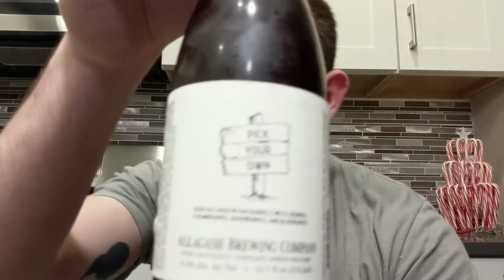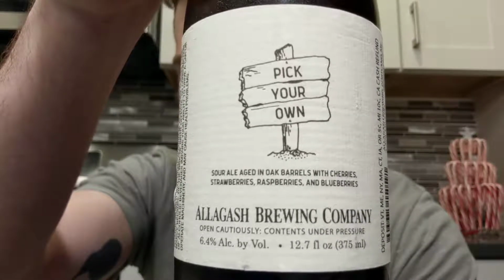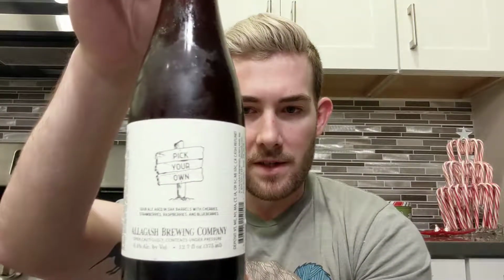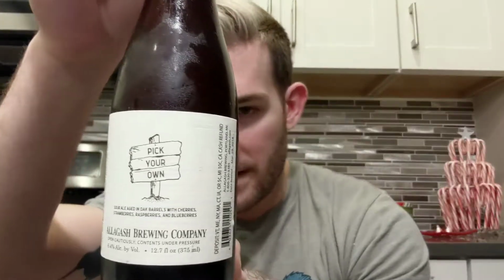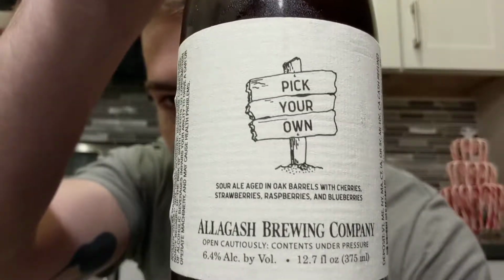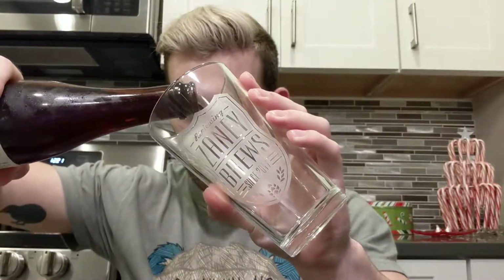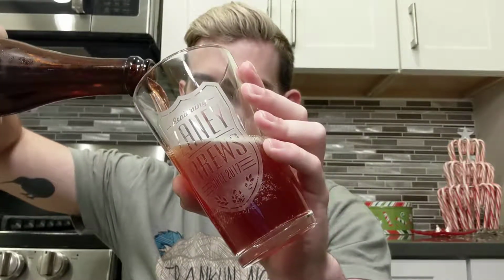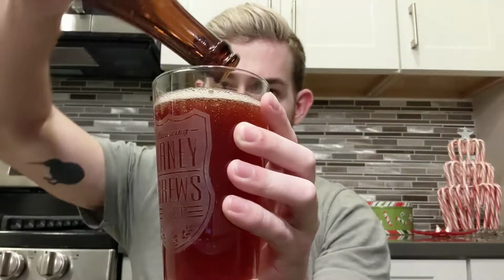Pick Your Own Sour Review by Allagash Brewing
I review a new favorite Sour aged with fruit by Allagash